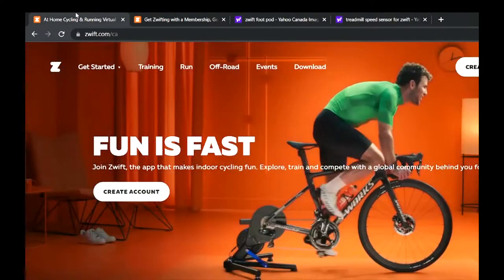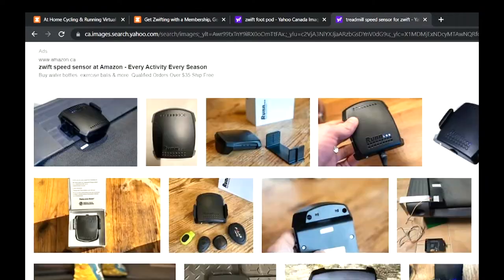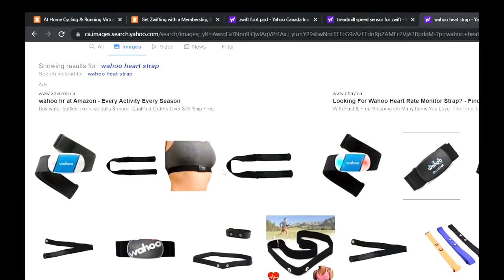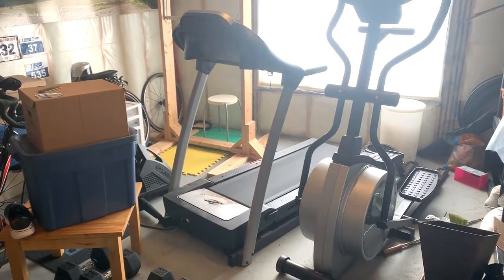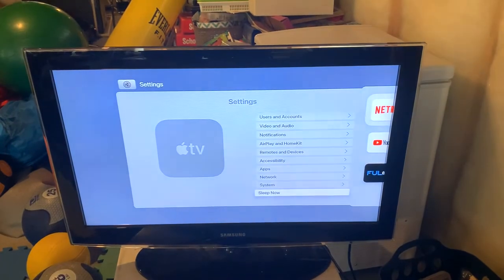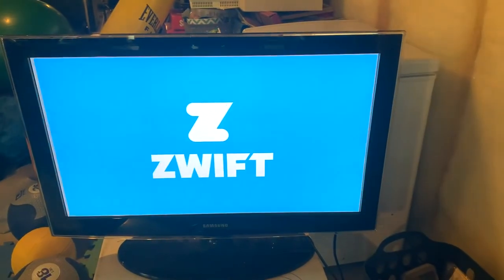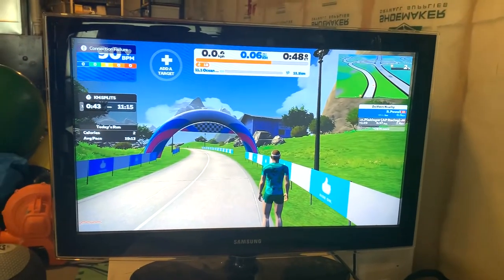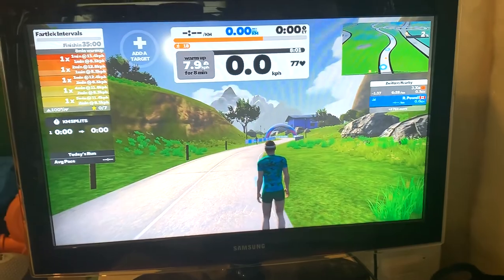How to Run in Zwift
This video provide instructions on how to run in the virtual world of Zwift.